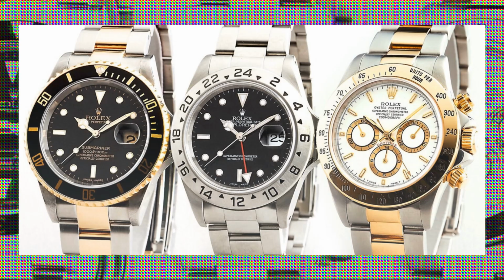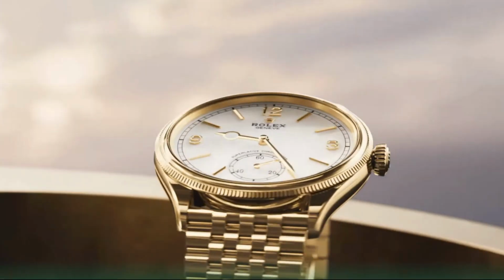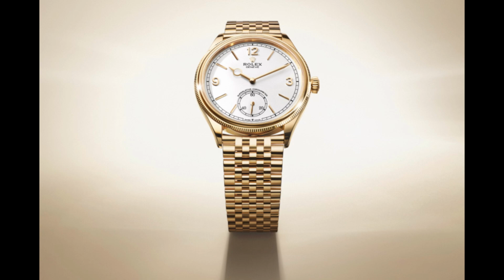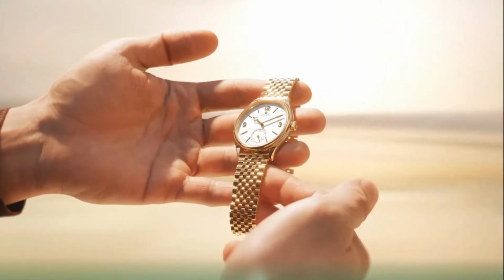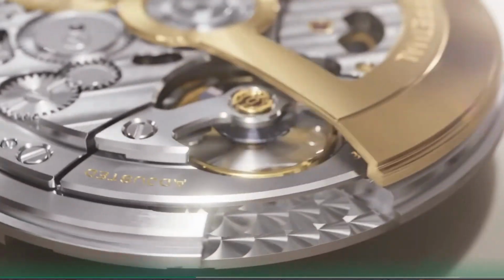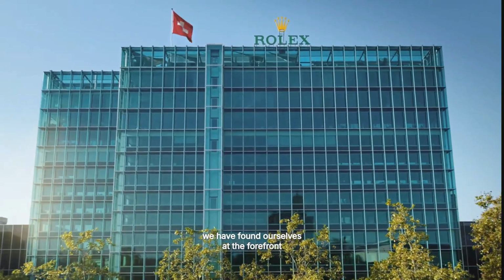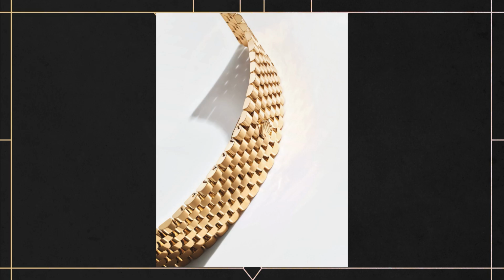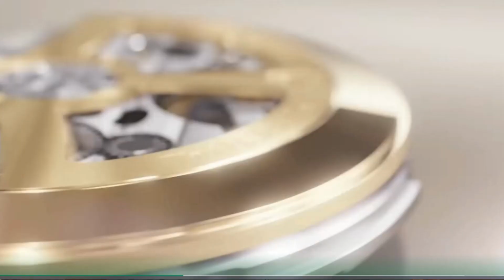Why Is Everyone IGNORING Rolex's Most Elegant Watch? The ROLEX 1908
Discover the ROLEX 1908 - the most elegant timepiece in Rolex's current lineup. This gorgeous watch is the most often overlooked Rolex. During Watches & Wonders, Rolex unveiled the 1908 with a  matching yellow gold mesh bracelet. While watch journalists focus on the Land Dweller, true connoisseurs appreciate this sophisticated departure from Rolex's tool watch reputation.

In this video, I examine how the Rolex 1908 channels the refined dress watches of the 1960s and 70s with its perfectly proportioned 39mm case, intense white dial, and exquisite gold mesh bracelet. Learn about the manual-winding Caliber 7140 movement and why this $35,000 timepiece competes with luxury offerings from Patek Philippe and Vacheron Constantin.

For collectors who understand that true luxury whispers rather than shouts, the 1908 represents Rolex's return to watchmaking as an art form. Is this elegant direction something you'd like to see more from the crown?

Timestamps:
0:00 Introduction
1:14 Heritage Inspiration
2:12 Design Elements
3:58 Movement Details
4:30 Market Positioning
5:17 Why It Deserves Attention
6:27 Conclusion